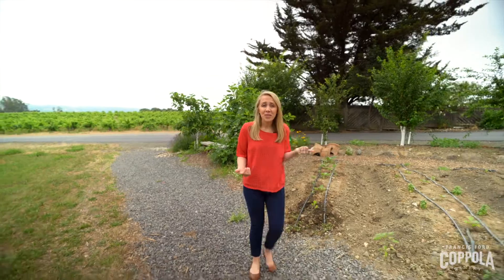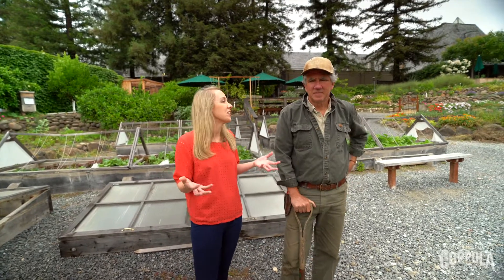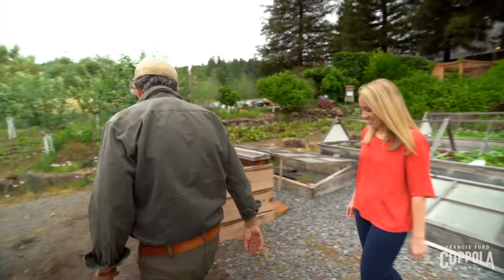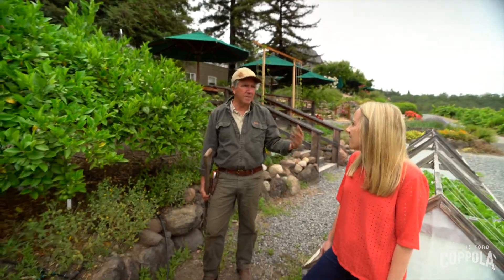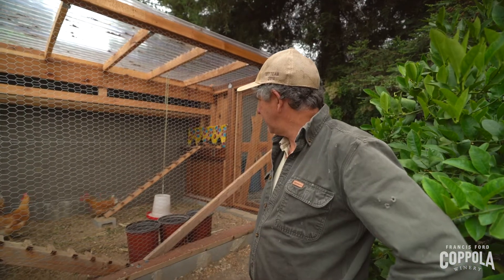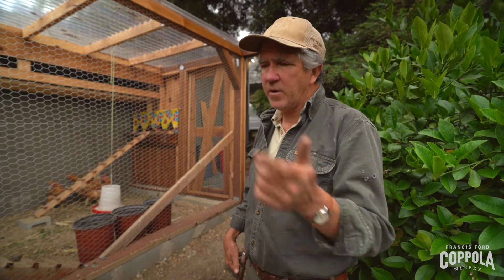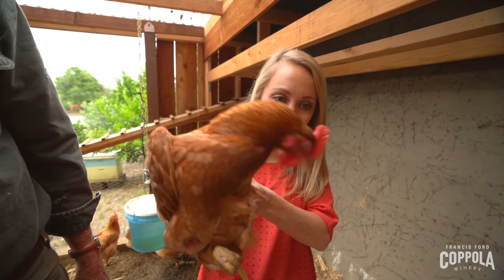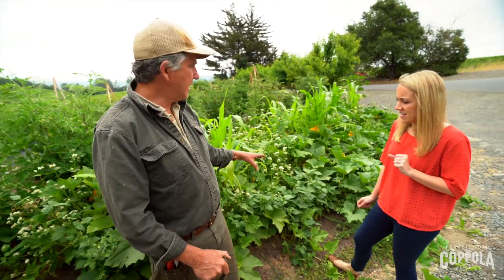Coppola Uncorked - Culinary Garden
Tour of Francis Ford Coppola Winery in Geyserville, CA.